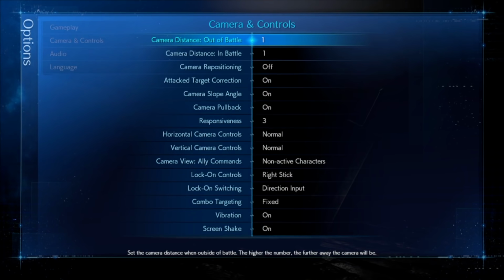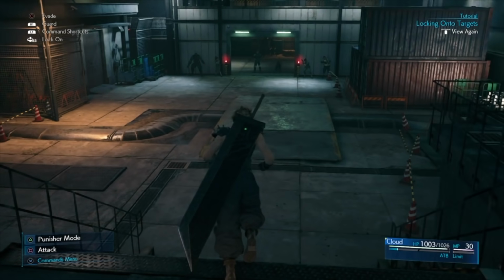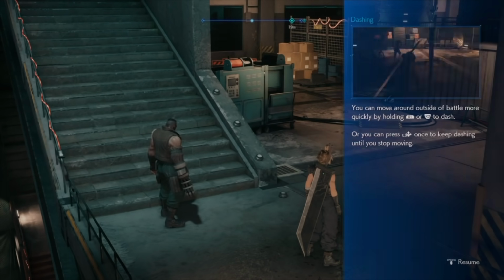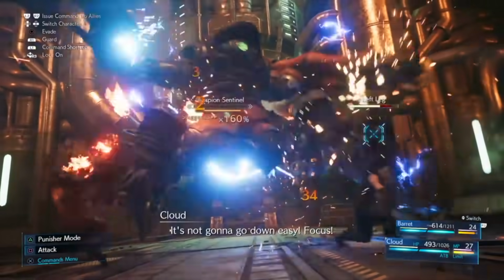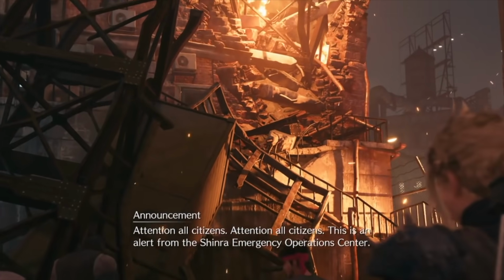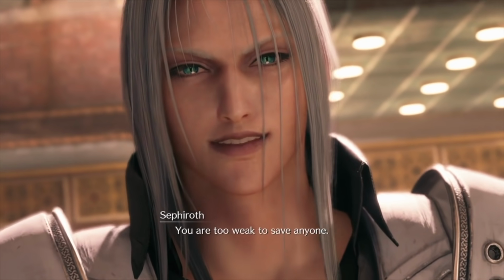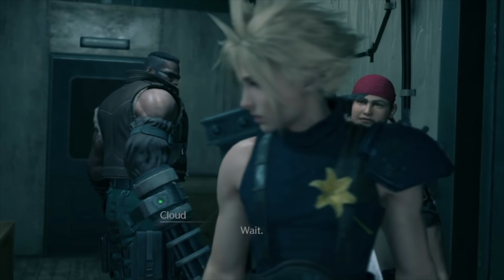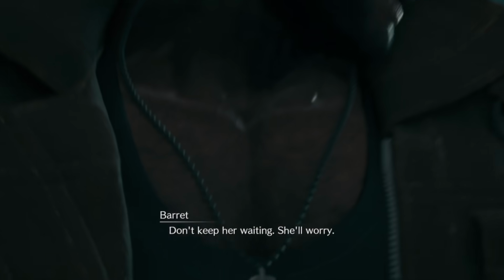Final Fantasy 7 Remake Gameplay Walkthrough Part 1 – Prologue (PS4 1080p 60fps)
Hello Guys Welcome to the Gameplay of Final Fantasy 7 Remake
Final Fantasy VII Remake is an action role-playing game developed and published by Square Enix. The game is a remake of the 1997 PlayStation game Final Fantasy VII. Square Enix envisioned the remake as a multi-part series, with the first entry released for the PlayStation 4 on April 10, 2020, with timed exclusivity for one year.
Players control mercenary Cloud Strife as he and a group known as AVALANCHE oppose Shinra, a megacorporation, from using the planet's life essence as an energy source. The gameplay combines real-time action with other strategic elements.
Remake was announced in 2015 following years of fan requests and rumors. Several key staff members returned, including character designer Tetsuya Nomura as director and main character designer, director Yoshinori Kitase as producer, writer Kazushige Nojima, and music composer Nobuo Uematsu. Much of the game is composed of content not present in the original; the staff redesigned the characters to balance realism and stylization.

Design
The game entered full production by late 2015, led by Business Division 1, an internal production team within Square Enix. While Nomura was involved with the project from the start, he only discovered he was the director after seeing himself credited in an internal company presentation video, as he had expected Kitase to fill the role. He revealed that Kitase himself thought Nomura expected to become director. Nomura worked as director for both Final Fantasy VII Remake and Kingdom Hearts III. Despite there already being a story in place, which greatly simplified production on some fronts, Nojima was brought back in to create new story material. Another project leader was Naoki Hamaguchi, who had previously served as a programmer for Lightning Returns: Final Fantasy XIII and project lead for Mobius Final Fantasy. The game's soundtrack has contributions from original Final Fantasy VII composer Nobuo Uematsu, along with Masashi Hamauzu and Mitsuto Suzuki.[27] It features newly arranged and orchestrated tracks from the original game, in addition to original material such as "Hollow", a theme song by Uematsu. It was the first time Uematsu and Kitase had worked together since Final Fantasy X (2001), with Kitase initially believing Uematsu would refuse as he had long since left Square Enix and found success as an independent composer.
While the team had the option of merely creating a remastered version of VII with better graphics as many fans had requested, they noted that its graphics and many of its mechanics had become dated by modern standards. With this in mind, they decided to do a full remake, rebuilding the game systems to suit contemporary tastes and using current gaming technology to recreate the world of VII. This decision triggered the creation of Remake's action-based battle system, in addition to the most representative modern title for the Final Fantasy series being the 2009 fighting game Dissidia Final Fantasy. With this in mind, the battle system will draw from that action-based style while not going over to an entirely action-based system. Nomura and Mitsunori Takahashi are handling the battle system, the latter of whom had worked on both the Kingdom Hearts series and Dissidia 012 Final Fantasy. One of the game designers was Kyohei Suzuki, a veteran of the company's Business Division 4 who had previously worked as a planner for Kingdom Hearts 358/2 Days and Kingdom Hearts Coded.